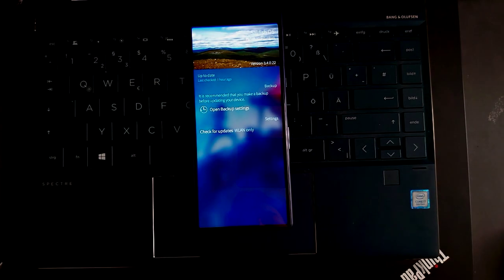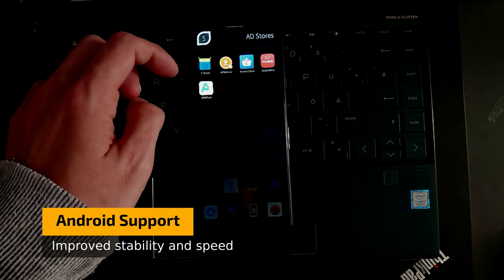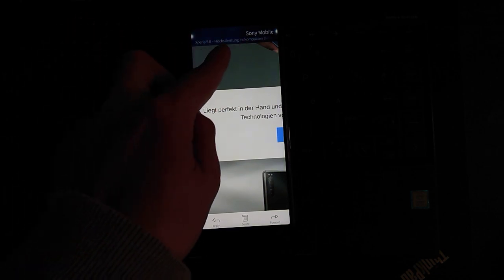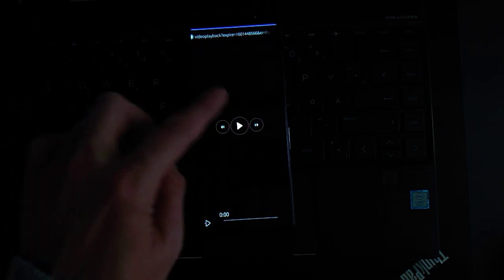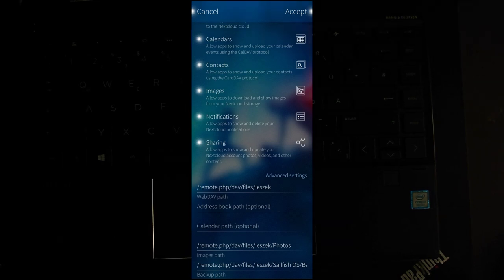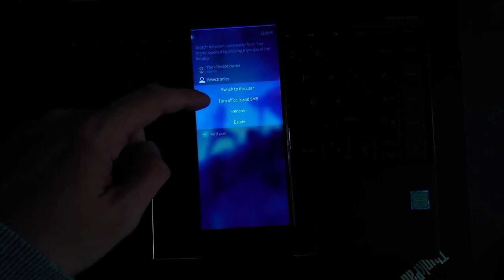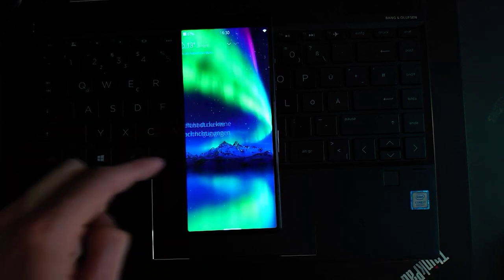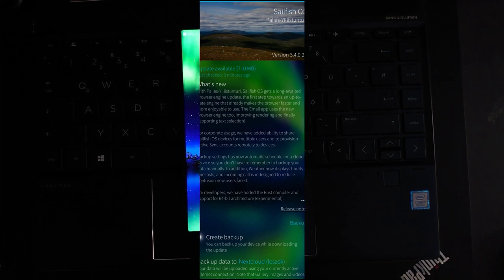SailfishOS 3.4 - Big changes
A look at the big new changes in SailfishOS 3.4 using the Early Access release 3.4.0.22.